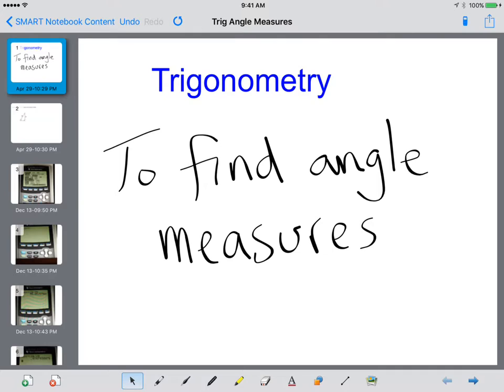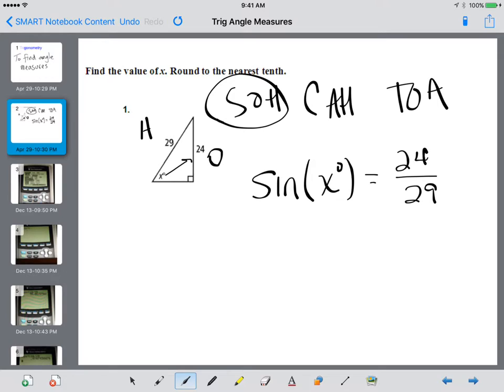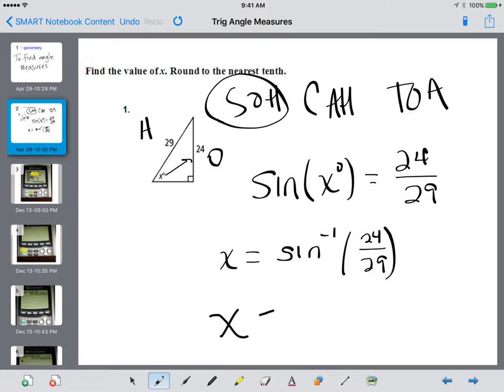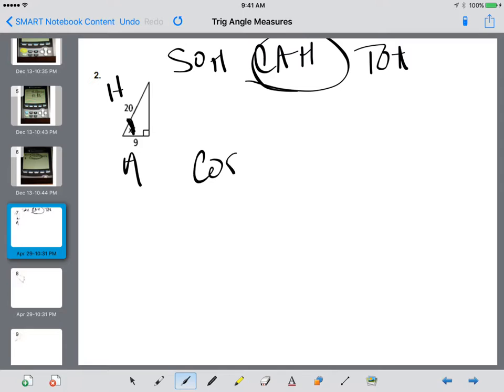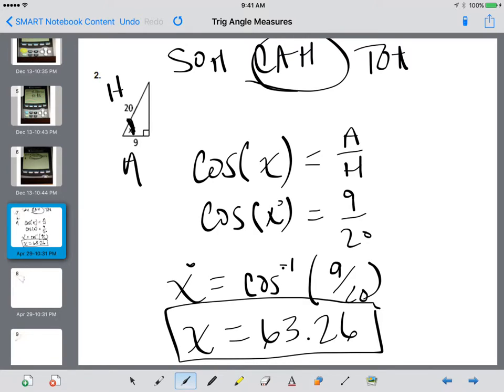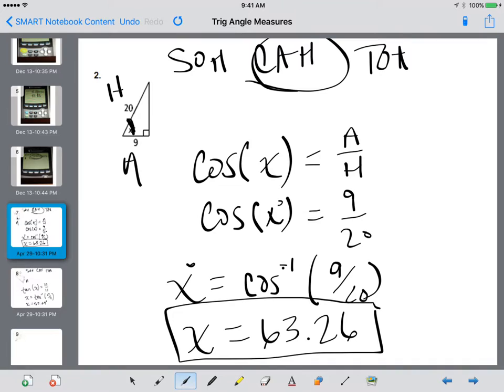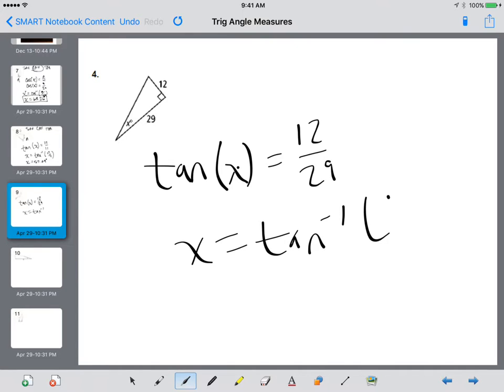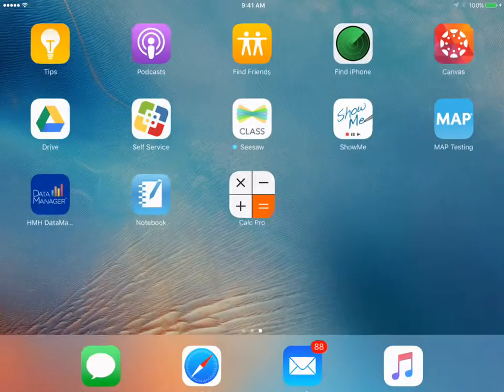Trig to find angle measures